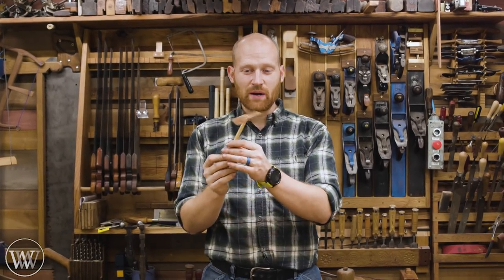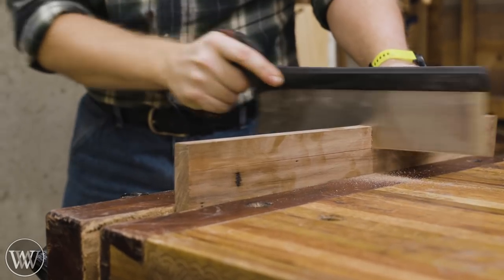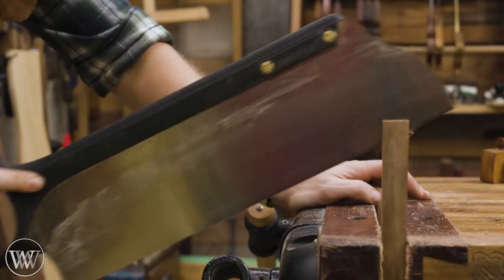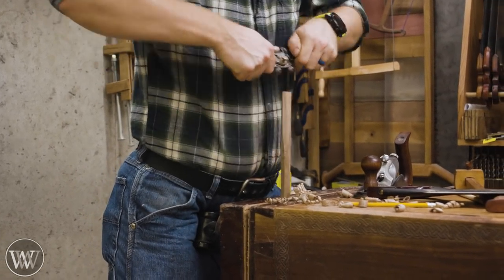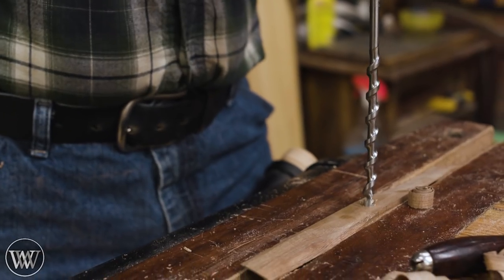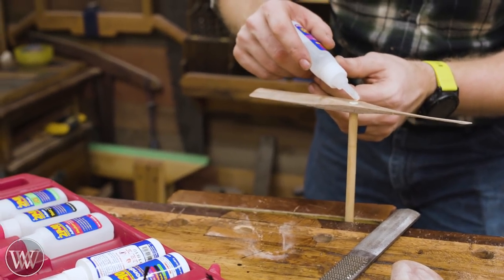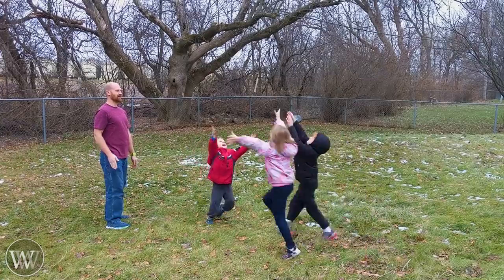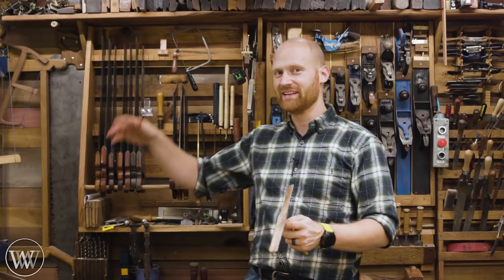How to Make a Hand Powered Helicopter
Today we are making a quick wooden toy that can be made in a mater of minutes with minimal tools. all you need is a hand saw, drill and a spokeshave.

If you just want to sit back and watch the show here is the artistic build video

Spoke shave
Hand saw

Kyle Prince -
Travis Reese -
William Fleming -